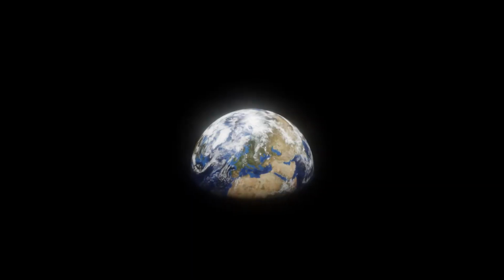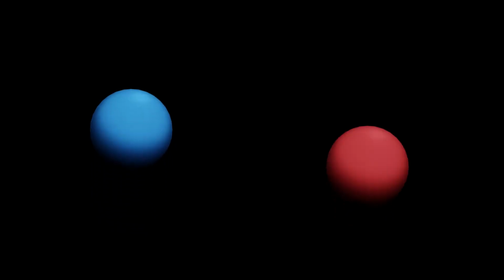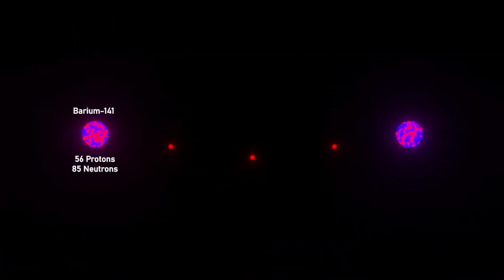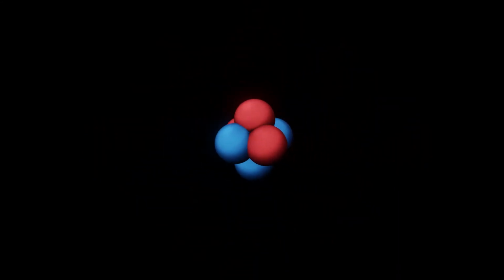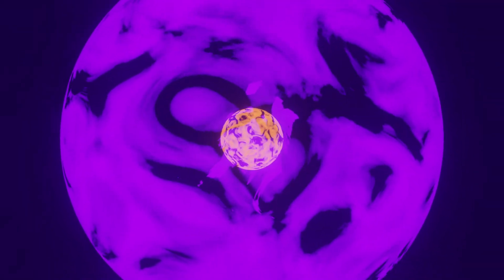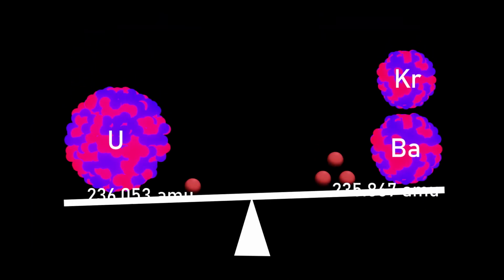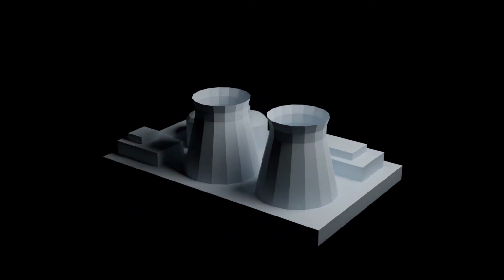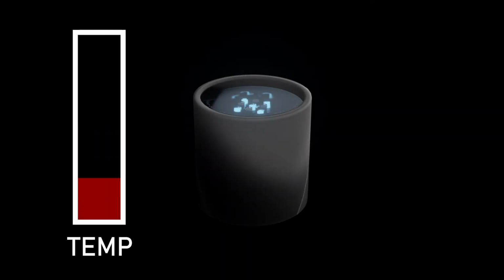Breakthrough Junior Challenge 2020 - Nuclear Fission